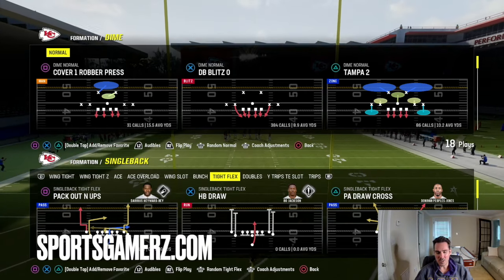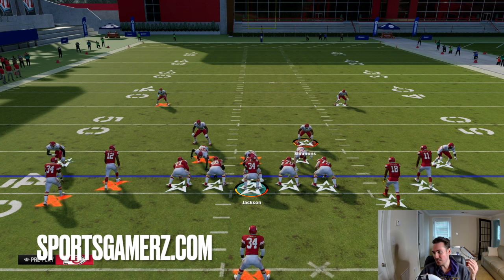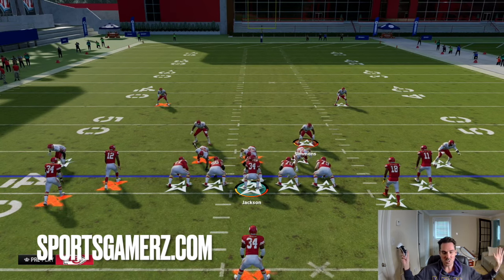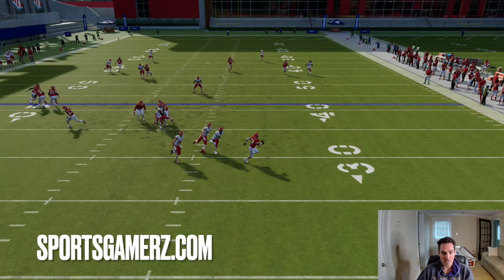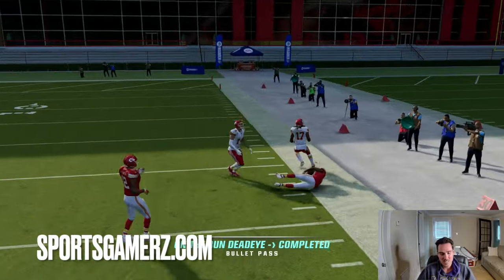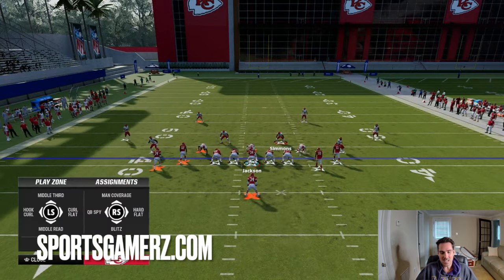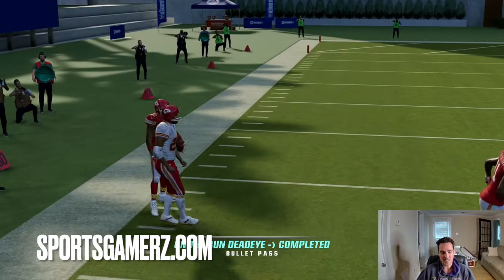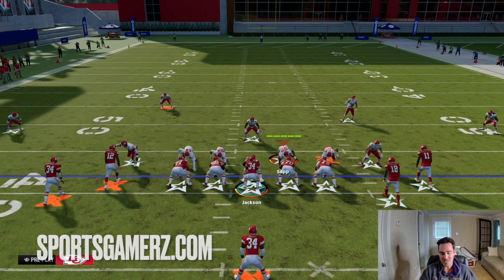The BIGGEST GLITCH In Madden 24! (Full Breakdown)